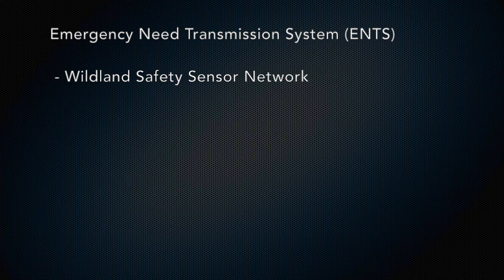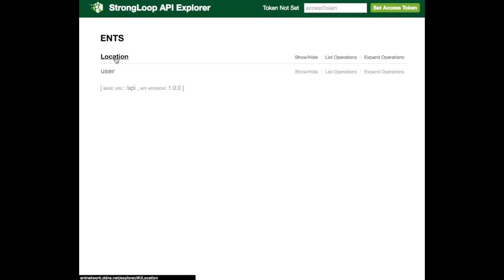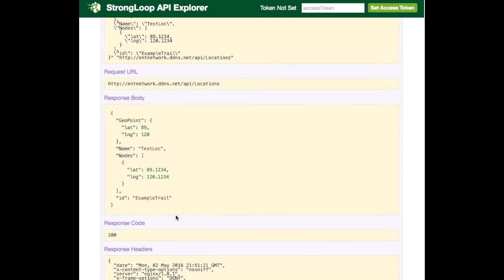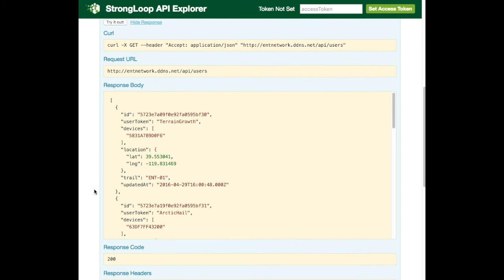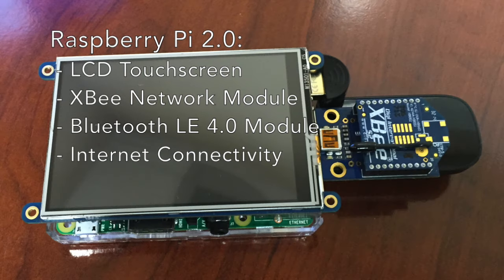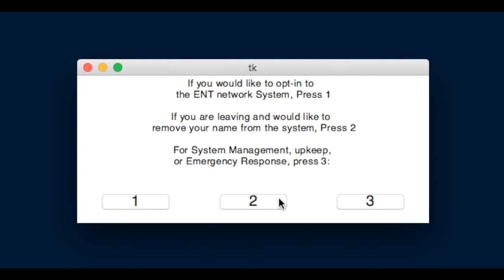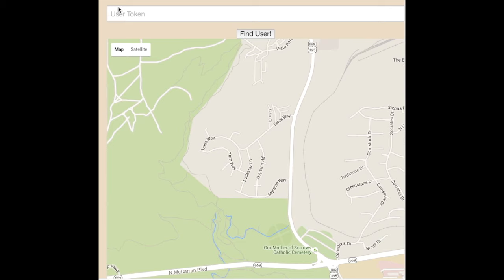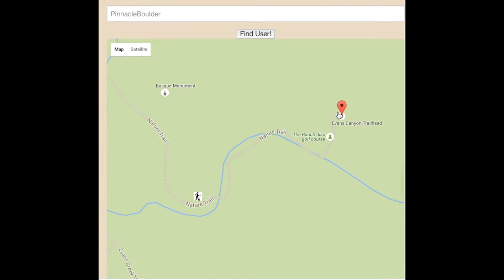ENTS - UNR CS Senior Project Team 19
for the music